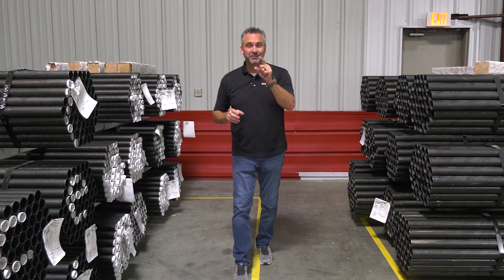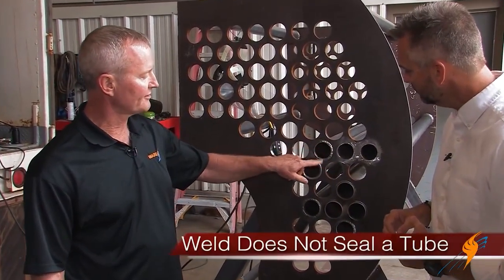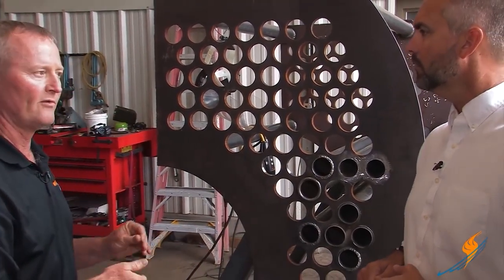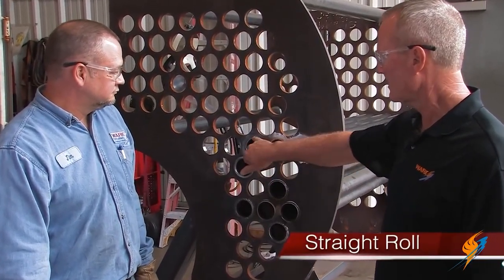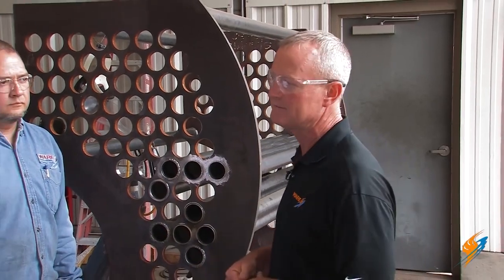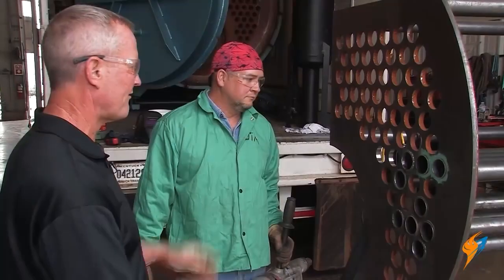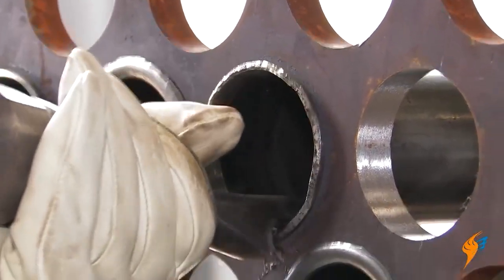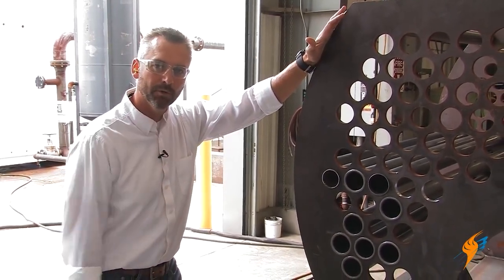Beading, Rolling, and Welding Boiler Tubes - The Boiling Point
Learn about beading, rolling and welding boiler tubes from a 40+ year veteran in the boiler industry.

Ritchie and Steve Taylor give us a brief overview of the process of rolling a boiler tube. Later, Jimmy joins us and demonstrates how each of the rolls look and the different processes to roll a boiler tube, including the various techniques. We also look at the Flair Roll, Straight Roll, and the Collins Roll.
​Watch the video for the full demonstration.

Questions answered in this video:
What seals the tube?
What purpose does the beading serve on the tube sheet?
What is a hot pass?
What would happen to the tube sheet without beading?
What is a straight roll?
What happens if you roll a tube too much?
Why is it common for new boilers to leak?
What is the air hammer?
What purpose does the air hammer serve?
Collins roller

Key terms:
Tube sealant
Beading
Tube Sheet
Boiler
Hot pass
Air hammer
Boiler Tube
Roll a boiler tube
Collins roller
Straight roll

4steamware.com - Purchase clever, steam industry themed t-shirts. All proceeds go to Kosair Charities.

Category
Science & Technology
License
Standard YouTube License
Category
Science & Technology
License